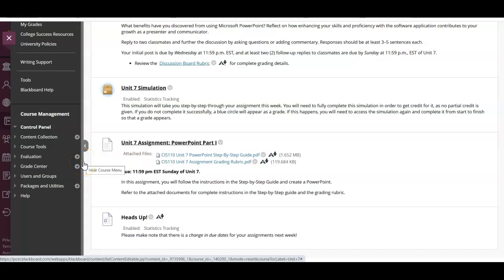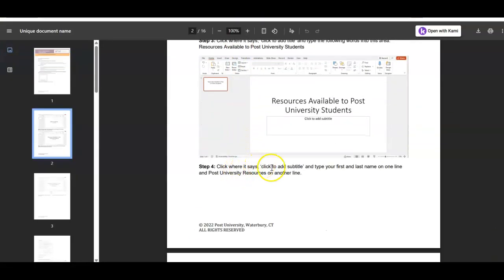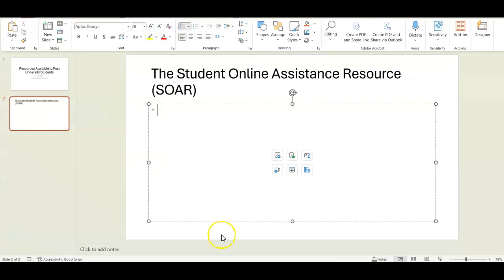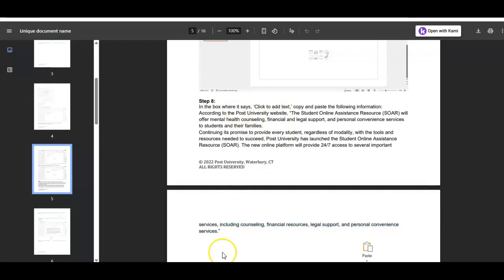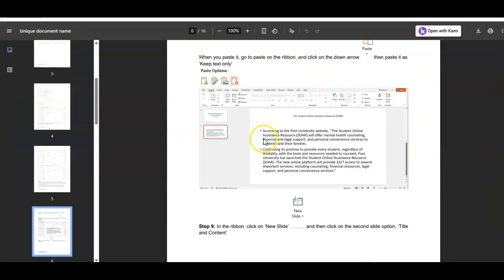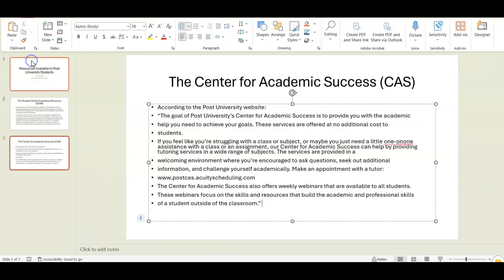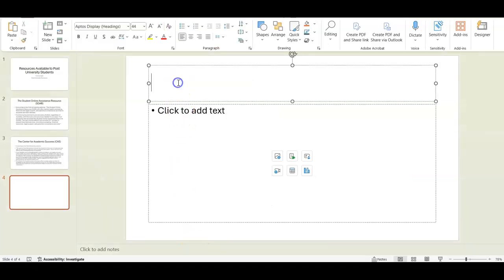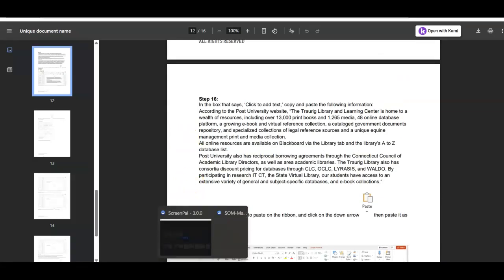CIS 110: PowerPoint Unit 7